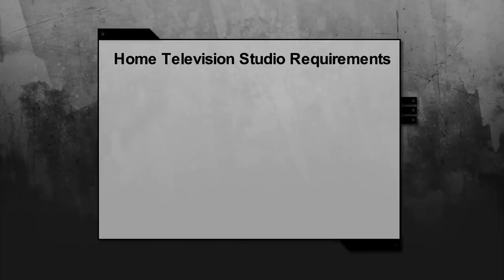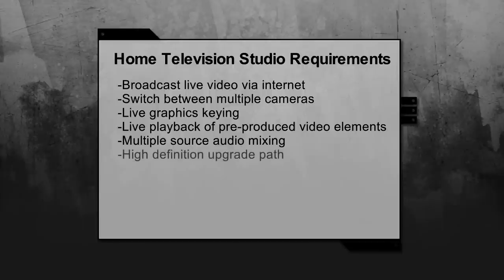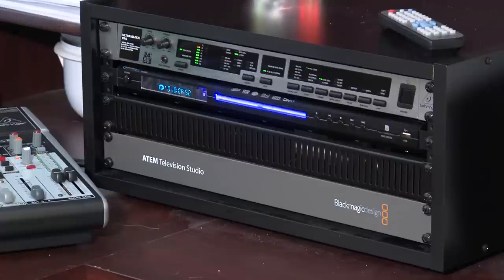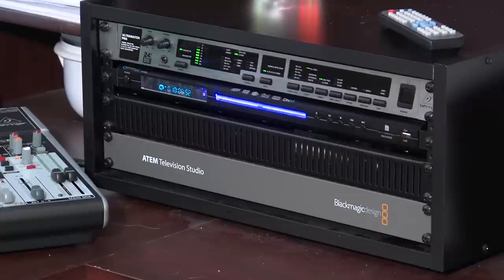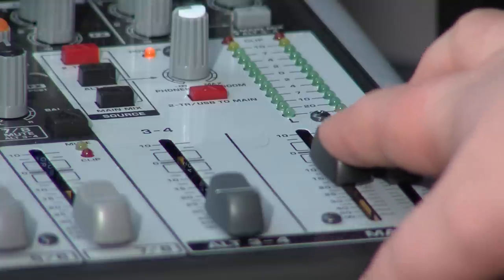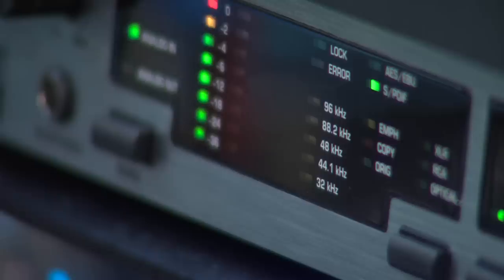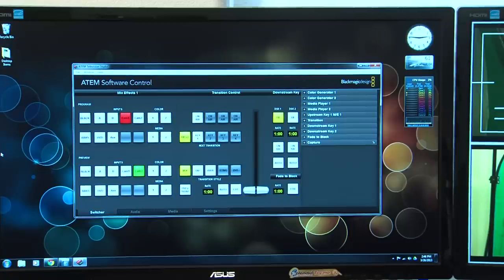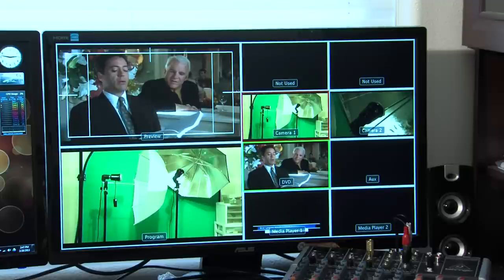Home Television Studio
A tour of my home television studio.  Based on the Blackmagic ATEM Television Studio video switcher.  This video is pretty old at this point, but I still get questions about it so I'll leave it up.  I don't think that I'm still using any of the gear that is shown here.  While  I still do live, multi-camera productions, I have moved on to 4K cameras, a newer ATEM switcher, and am running a mobile 'flypack' production system.